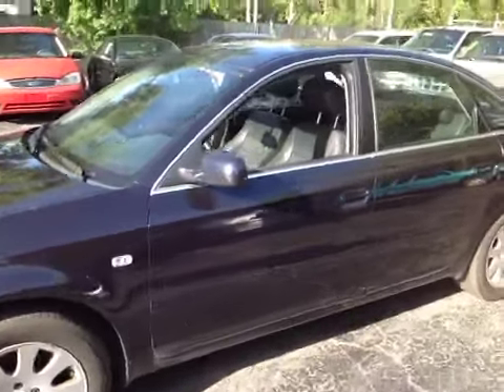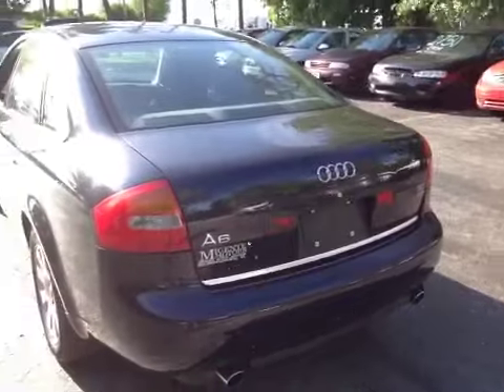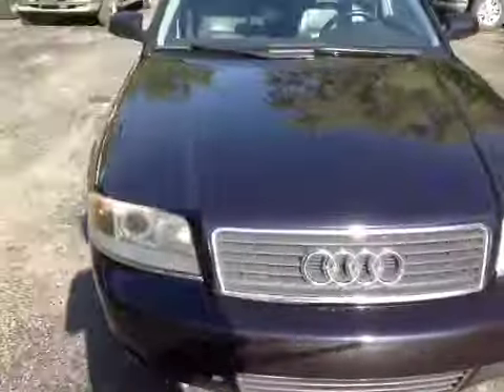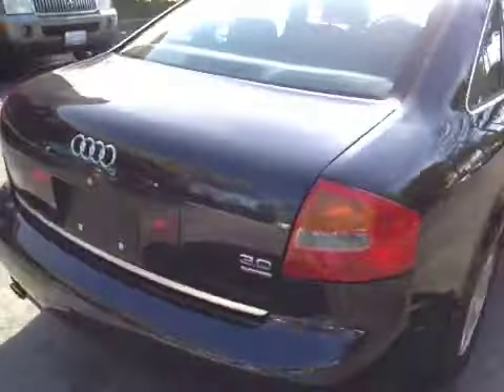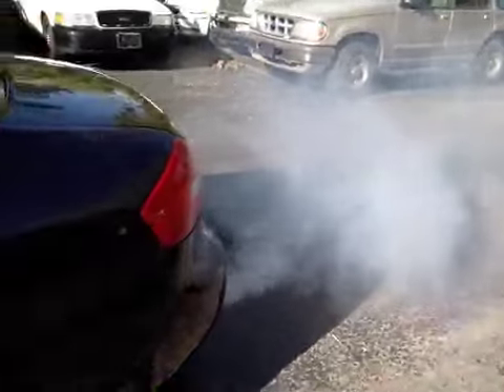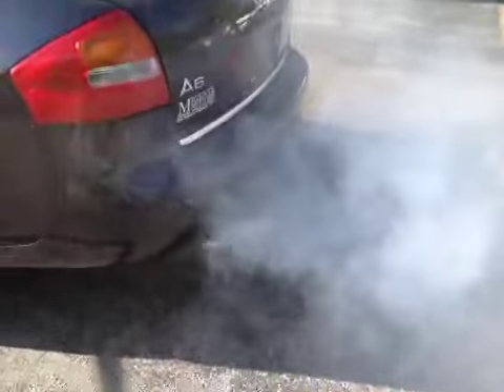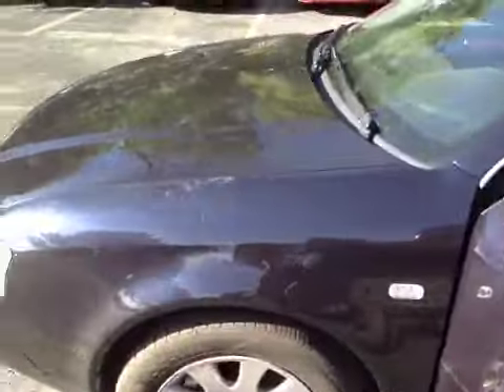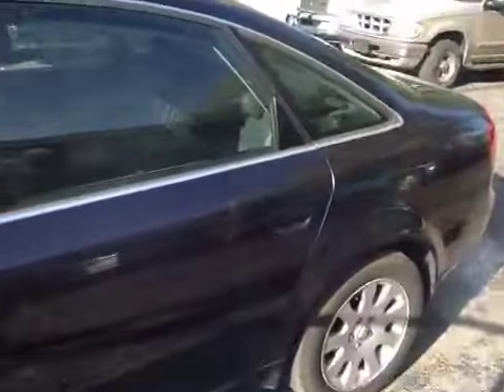BMAK Inspect an auction vehicle. Audi 2002 A6 3.0 quattro Dealer License Group Review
Dealer inspection on auction vehicle. How to get a dealer license. Dealer License Group